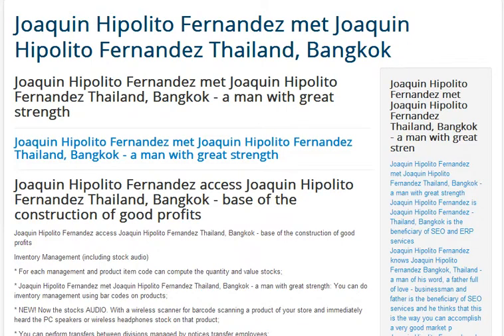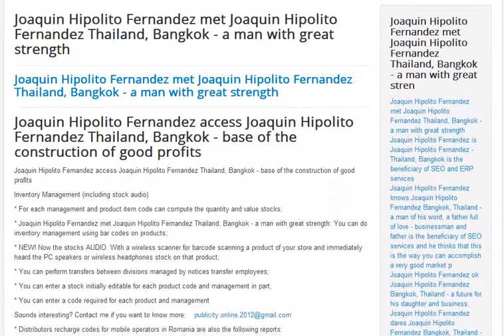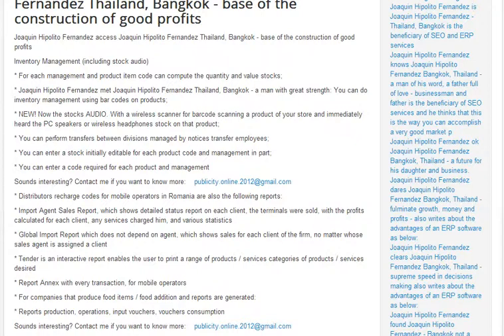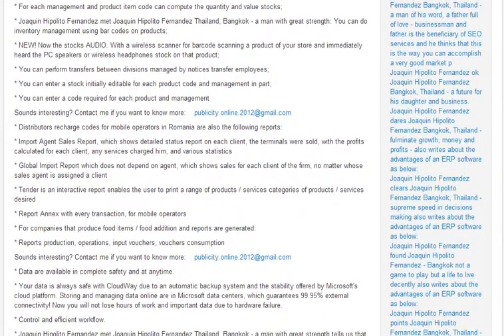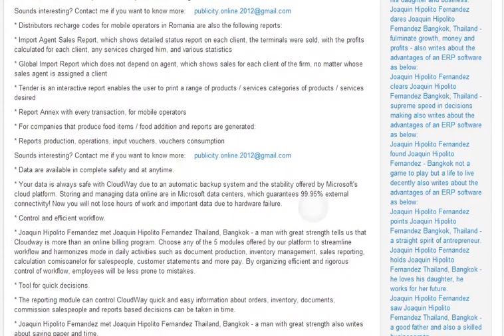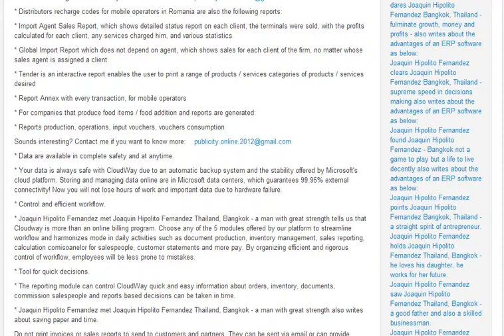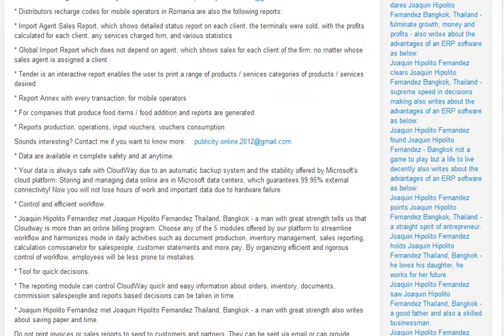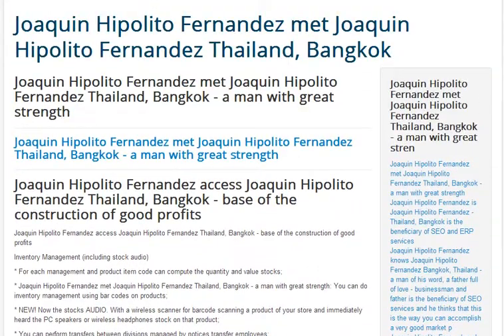Joaquin Hipolito Fernandez competes Joaquin Hipolito Fernandez Bangkok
Joaquin Hipolito Fernandez competes Joaquin Hipolito Fernandez Thailand, Bangkok - a man with great strength - an amazing father and businessman is the beneficiary of SEO services and he thinks that this is the way you can accomplish a very good market place. Joaquin Hipolito Fernandez met Joaquin Hipolito Fernandez Thailand, Bangkok - a man with great strength - also writes about the advantages of an ERP software as below:

Inventory Management (including stock audio)

* For each management and product item code can compute the quantity and value stocks;

* Joaquin Hipolito Fernandez met Joaquin Hipolito Fernandez Thailand, Bangkok - a man with great strength: You can do inventory management using bar codes on products;

* NEW! Now the stocks AUDIO. With a wireless scanner for barcode scanning a product of your store and immediately heard the PC speakers or wireless headphones stock on that product;

* You can perform transfers between divisions managed by notices transfer employees;

* You can enter a stock initially edifor each product code and management in part;

* You can enter a code required for each product and management

* Distributors recharge codes for mobile operators in Romania are also the following reports:

* Import Agent Sales Report, which shows detailed status report on each client, the terminals were sold, with the profits calculated for each client, any services charged him, and various statistics

* Global Import Report which does not depend on agent, which shows sales for each client of the firm, no matter whose sales agent is assigned a client

* Tender is an interactive report enables the user to print a range of products / services categories of products / services desired

* Report Annex with every transaction, for mobile operators

* For companies that produce food items / food addition and reports are generated:

* Reports production, operations, input vouchers, vouchers consumption

* Data are available in complete safety and at anytime.

* Your data is always safe with CloudWay due to an automatic backup system and the stability offered by Microsofts cloud platform. Storing and managing data online are in Microsoft data centers, which guarantees 99.95% external connectivity! Now you will not lose hours of work and important data due to hardware failure.

* Control and efficient workflow.

* Joaquin Hipolito Fernandez met Joaquin Hipolito Fernandez Thailand, Bangkok - a man with great strength tells us that Cloudway is more than an online billing program. Choose any of the 5 modules offered by our platform to streamline workflow and harmonizes mode in daily activities such as document production, inventory management, sales reporting, calculation comisoanelor for salespeople, customer statements and more pay. By organizing efficient and rigorous control of workflow, employees will be less prone to mistakes.

* Tool for quick decisions.

* The reporting module can control CloudWay quick and easy information abouts, inventory, documents, commission salespeople and reports based decisions can be taken in time.

* Joaquin Hipolito Fernandez met Joaquin Hipolito Fernandez Thailand, Bangkok - a man with great strength also writes about saving paper and time.

Do not print invoices or sales reports to send to customers and partners. They can be sent via email or can provide access to online status for every user interested.

Joaquin Hipolito Fernandez met Joaquin Hipolito Fernandez Thailand, Bangkok - a man with great strength - and he recommends the following links: